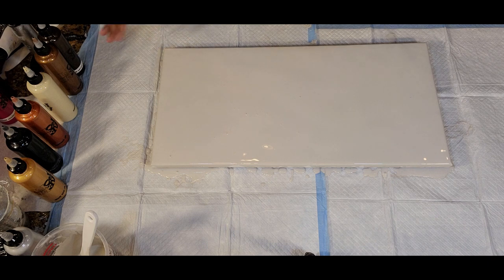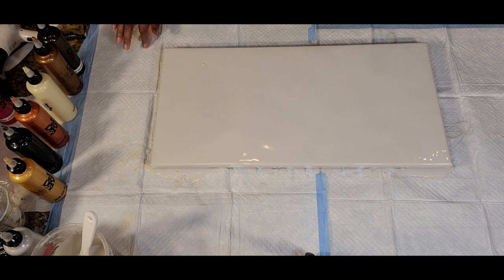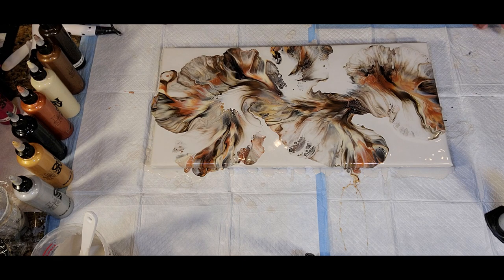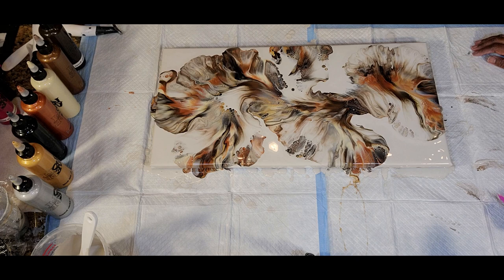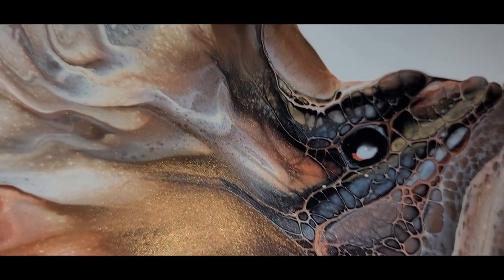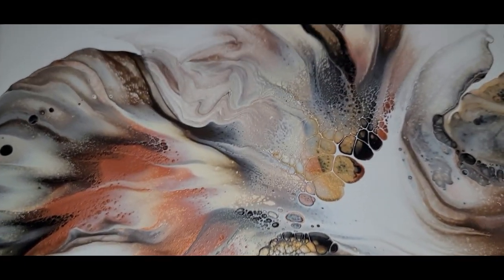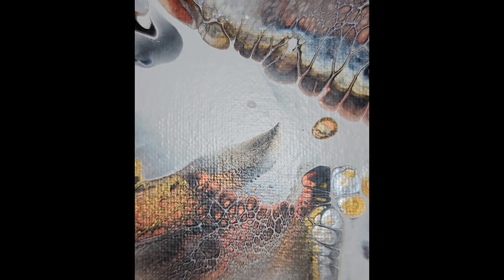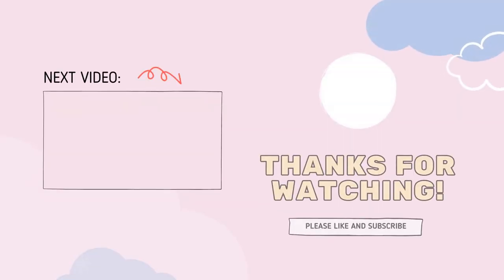#78- Wow! Gorgeous Metallics on Beige | Dutch Pour!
Hello everyone! Glad to have you join us today. Welcome new subscribers we are happy to have you come along this amazing art journey with us. Today, we will be using a 12x24 canvas to create this Gorgeous Metallic Dutch Pour with a beautiful Beige base. Also, I will be creating videos using different acrylic pouring techniques in addition to the Dutch Pour technique. Some of the videos may be a combination of the Dutch Pour along with other acrylic pouring techniques. Let's get started!
Base:  Blickrylic  Titanium White and Amsterdam Vandyke Brown to make the beautiful Beige

Layering Colors: Amsterdam Vandyke Brown, Liquitex Basics Bronze, Artist Loft Parchment, Artist Loft Copper,  Blickrylic Mars Black, Artist Loft Old Gold and Liquitex Basics Silver Argent

All paints used are mixed with 2 parts Floetrol to 1 part paint with small amounts of water added to achieve the desired consistency.